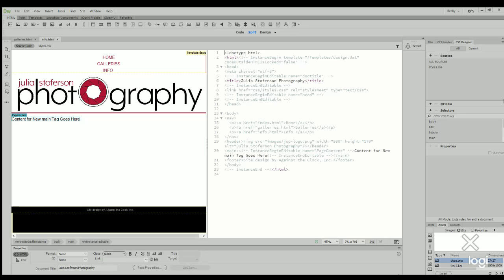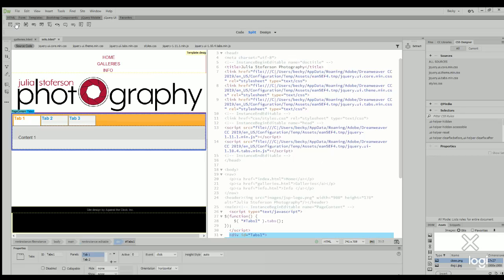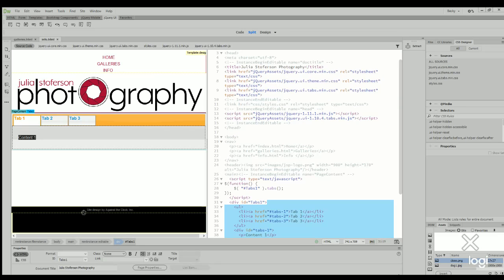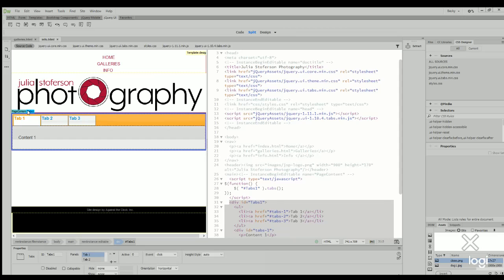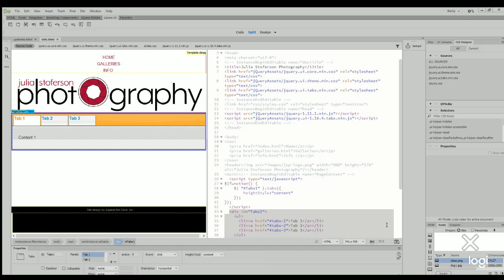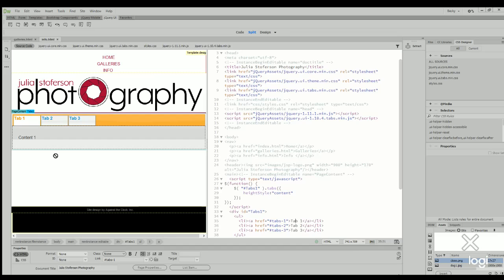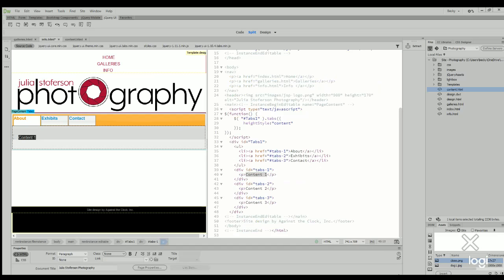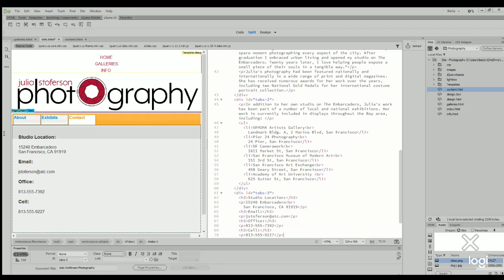2020 04 6 Part3